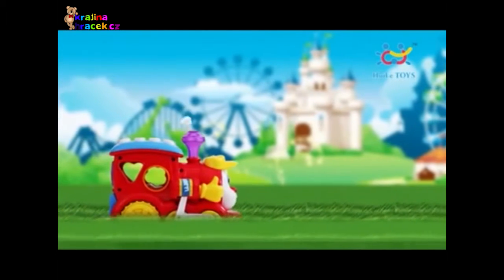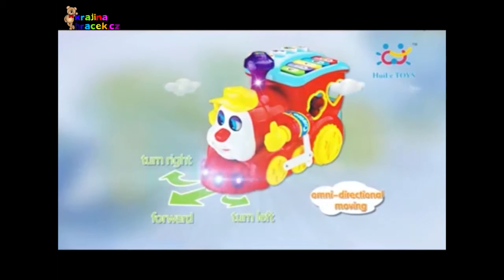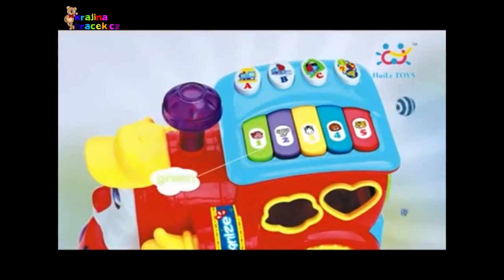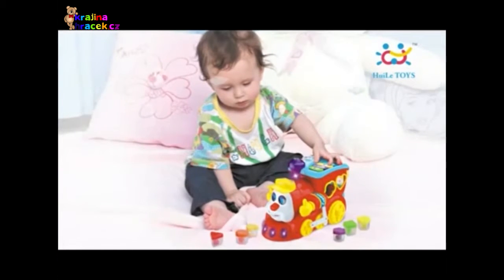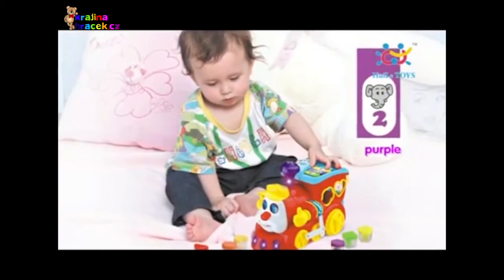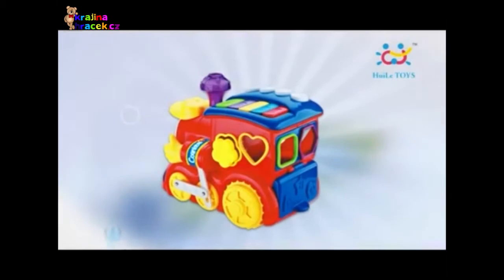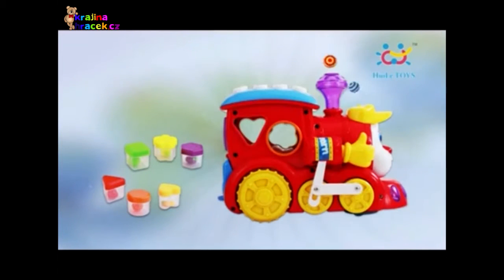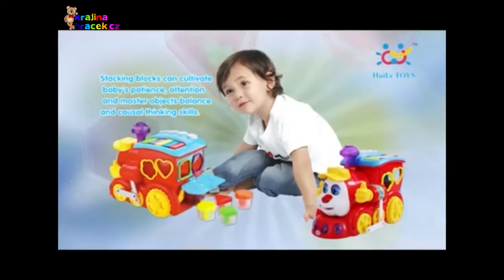Interaktivní naučná MAŠINKA S PIÁNEM od 1 roku - Huile Toys 556 - Krajinahracek.cz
MAŠINKA S PIÁNEM je skvělá hračka pro Vaše dítě. Hračka je skvělá v tom, že má vlastní pohon a tím vybízí dítě, aby jí následovalo, což pomáhá, kdy se dítě např. učí chodit po čtyřech. Dítě se učí poznávat zvuky, které vydává piáno.
MAŠINKA vydává zvuky zvířat, názvy písmenek nebo jednotlivá slova v angličtině. Kromě těchto funkcí se Vaše dítě učí poznávat také tvary a barvy díky otvorům v ní. Hračka je velmi barevná a díky vestavěnému reproduktoru vydává různé, pro dítě zajímavé zvuky. Určena je dětem již od 1 roku. Napájení na 3 tužkové baterie ( nejsou součástí balení ). Mašinka má certifikát CE, proto je také velmi bezpečná pro Vaše dítě. Pokud chcete své dítě potěšit a koupit mu zajímavou hračku, díky které se naučí něco nového a rozviné své schopnosti, pak je tato MAŠINKA ideálním dárkem.